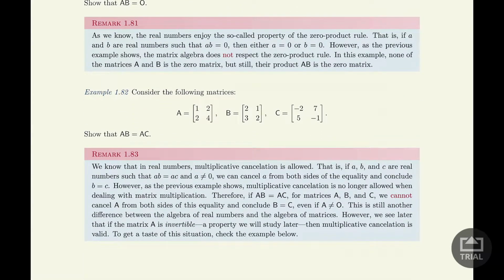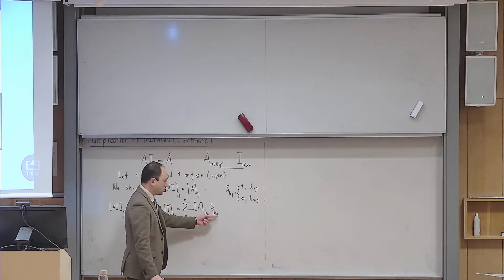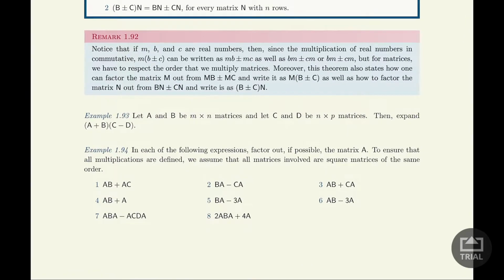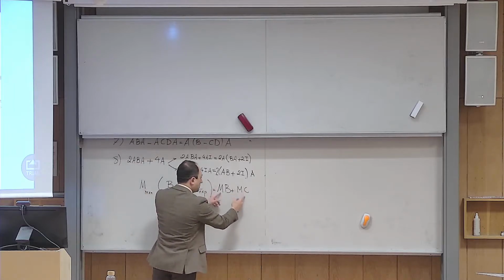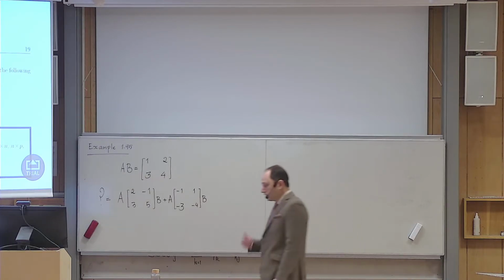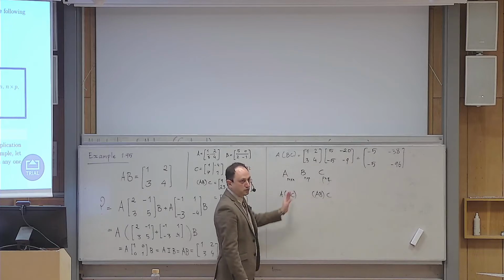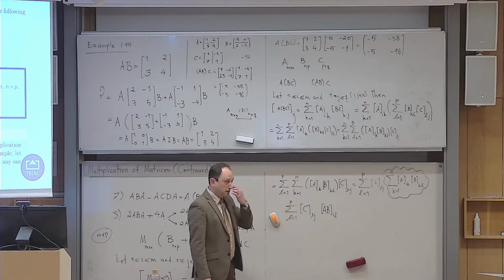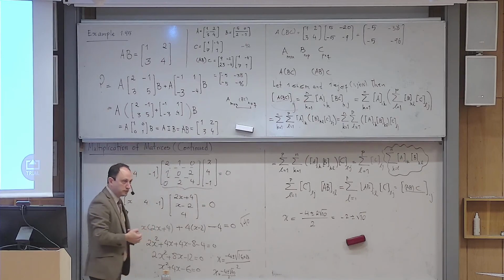Matematik Specialisering, Matrix Theory, Multiplication of Matrices, Part 3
In this short video, I discuss similarities between matrix and number algebra.